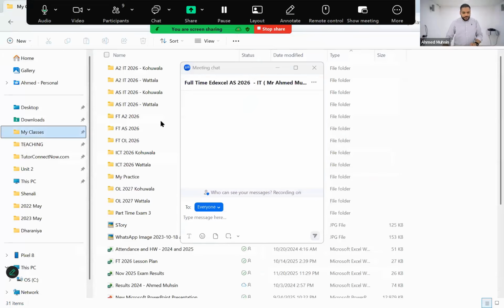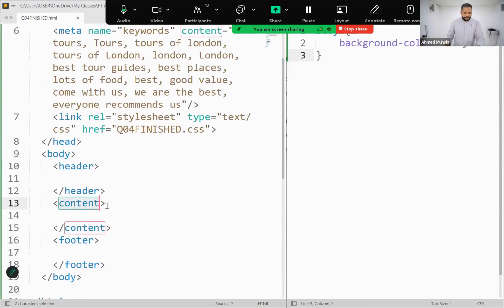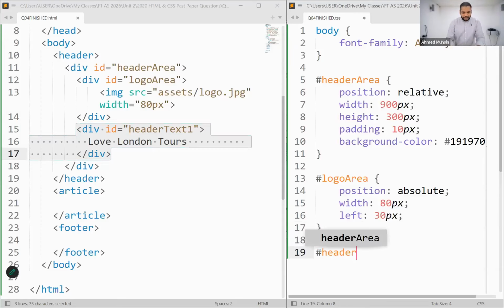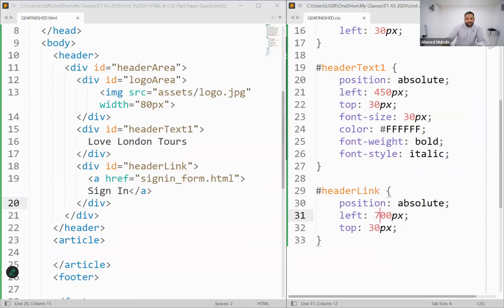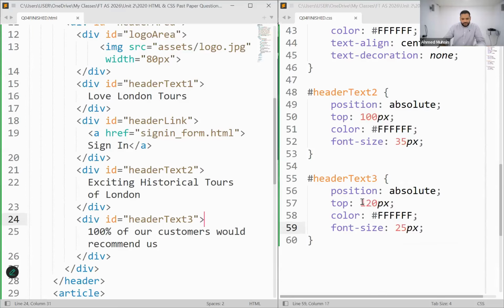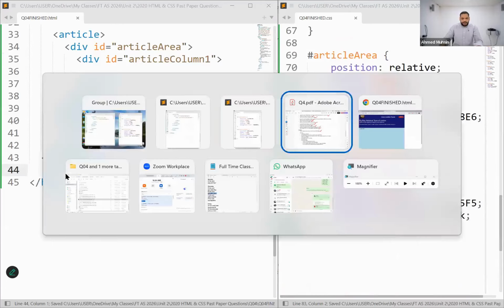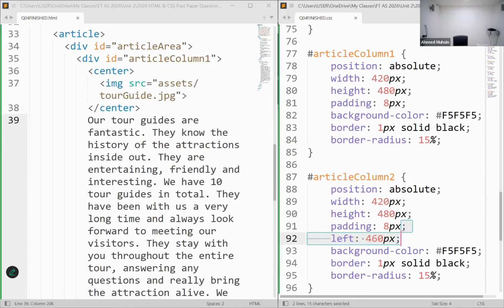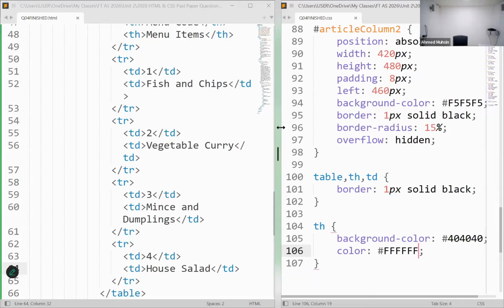Lesson 31 – Unit 2 – 2019 Unit 2 Past Paper - Edexcel IAL IT (Preparing for 2026 Exams)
In Lesson 31 we cover the following topics:
-Question 4 of the 2019 Unit 2 Past Paper

To access the data files that I used in my lesson, click on the below link: